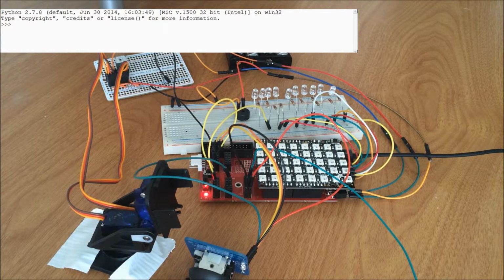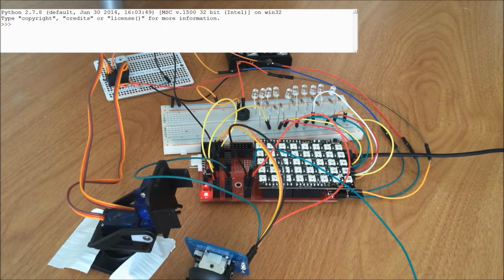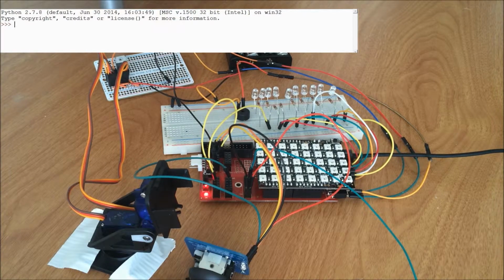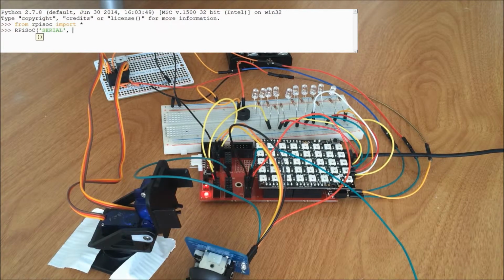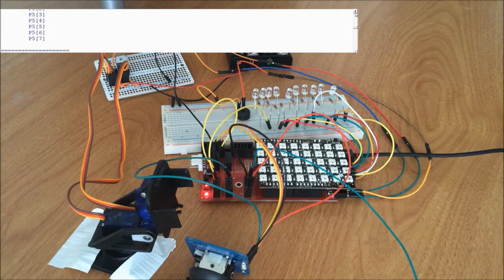RPiSoC Python Tutorial Part I: GPIO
This is part one of a five part series which covers how to use the RPiSoC's general purpose input and output through the Python API.